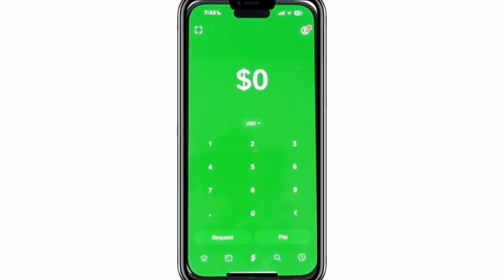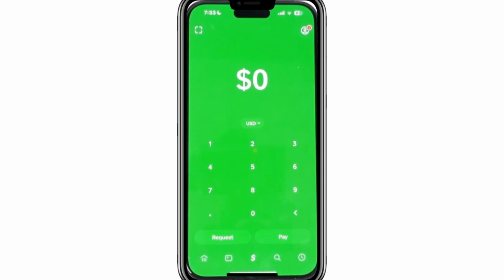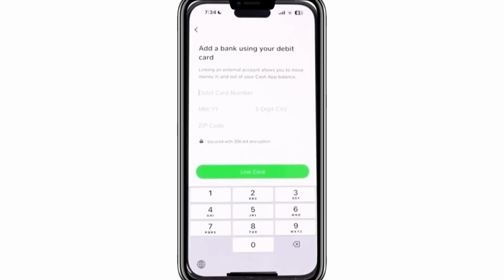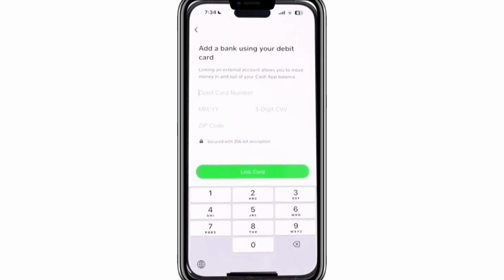How to Use Cash App Without SSN (2026) | Use Cash App WITHOUT Social Security Number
Learn how to use Cash App without providing your Social Security Number (SSN). This guide explains the features available to unverified users, how to send and receive money, and the limitations to keep in mind. Perfect for anyone looking for alternative options on the platform.